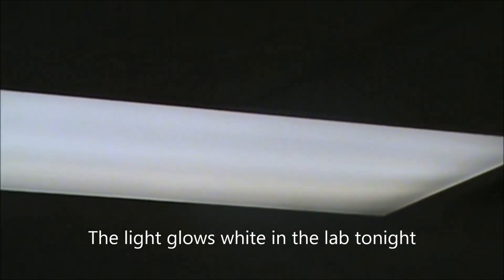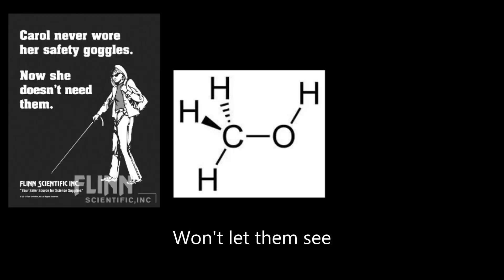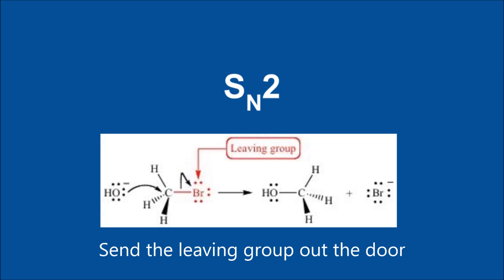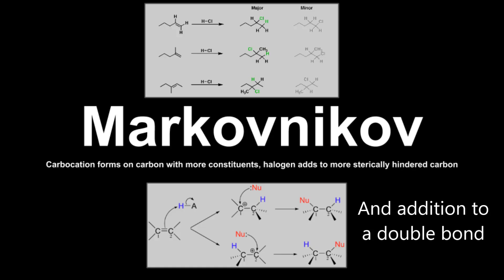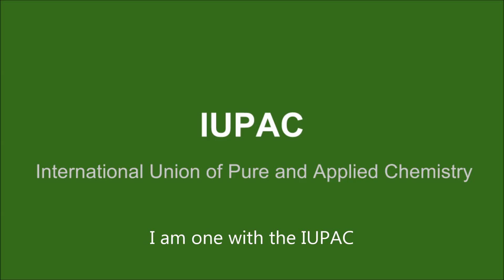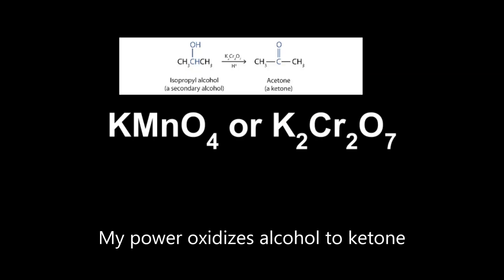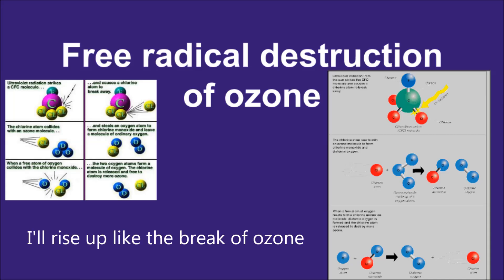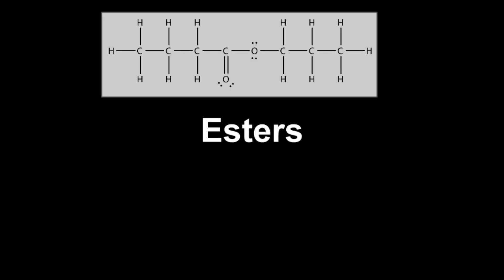Let it Orgo organic chemistry parody of Let it Go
Our second hit release, this is an organic chemistry parody of Let it go called let it orgo.  Materials for the review components can be found

Lyrics below
The light glows white in the lab tonight
Not a chemist to be seen
Recrystallization
and it looks like I’m the queen

I wish these crystals were a swirling storm inside
This is just a solution, heaven knows I tried

Methyl alcohol won’t let them see
But with substitution, hydroxides can go free!
Sn1 won’t seem to go
Well now I know

Let it go, let it go
Can’t hold it back anymore
Send the leaving group out the door!

I don’t care
If it’s tertiary
Let the carbocation rage on
Sn1 never bothered me anyway.

It’s funny how Markovnikov
Makes other names seem small
Now addition to a double bond
Stereochemistry and all!
It’s time to see what I can do
Enantiomers and diastereomers too
No R, just S, chirality!
I’m free!

I am one with the IUPAC
Nomenclature is on track

Here I name
with stereochemistry
E-2-bromopent-2-ene

My power oxidizes alcohol to ketone
unless primary alcohols are all alone
And hydrides reduce it back like an electron blast
It’s never going back,
Ketones are in the past!

And I’ll rise like the break of ozone
That equilibrium is gone

salicyclic acid
plus ethanol
let the acid rage on!
Esterification never bothered me anyways